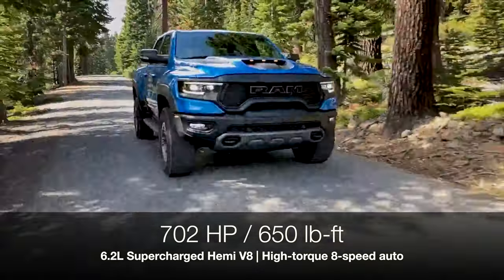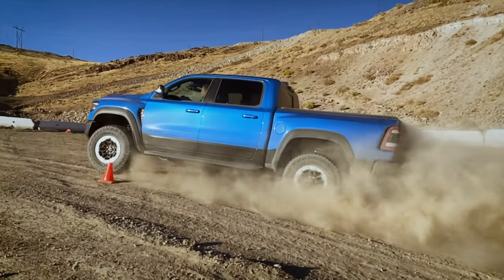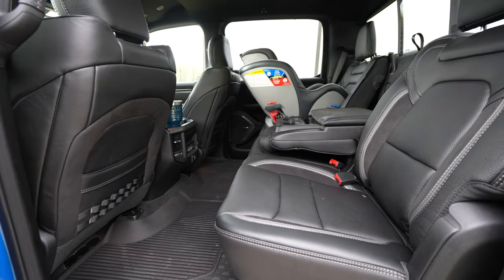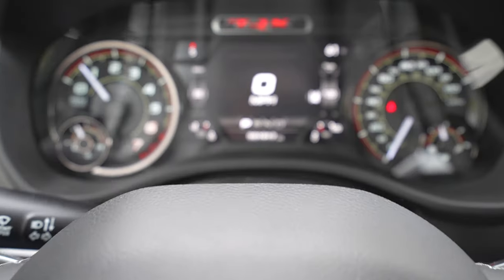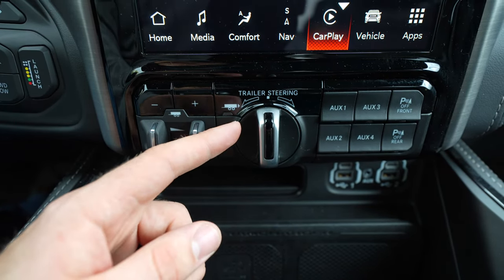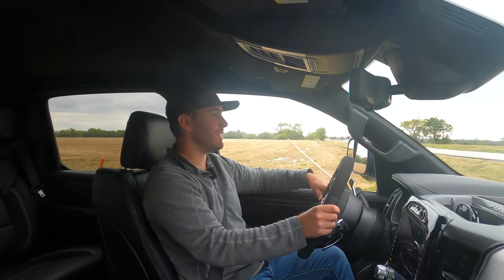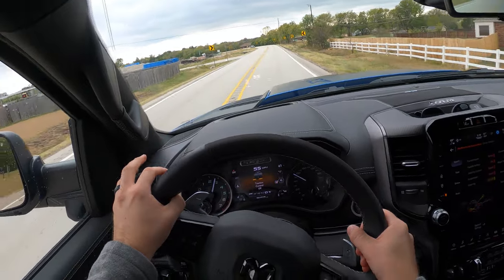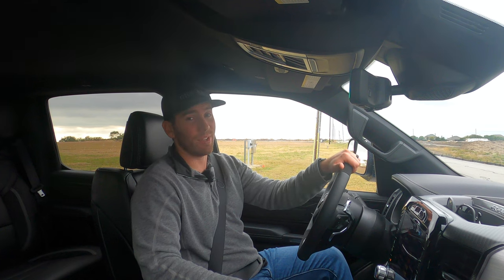RAM TRX as a Daily Driver | Quick Review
The RAM TRX is an absolute beast, but you already know that. This video talks about the smaller details of the TRX including what it's like to daily drive and some other things you may not always see in other typical TRX reviews. It's a beast!

5 in 1 tool (tire pressure, seatbelt cutter, flashlight, etc)

CHAPTERS
0:00 - Daily driving the TRX
0:11 - Under the hood and exhaust clip
0:47 - Exterior and insane specs
2:01 - Truck bed
2:36 - Front seat comfort and features
3:14 - Back seat practicality
4:17 - TRX interior features
7:35 - Driving impressions
8:14 - POV drive
10:23 - Closing thoughts as a daily driver